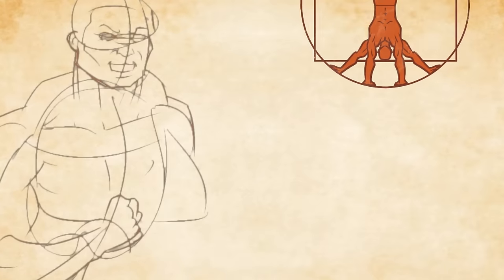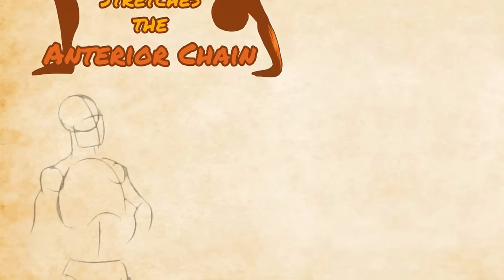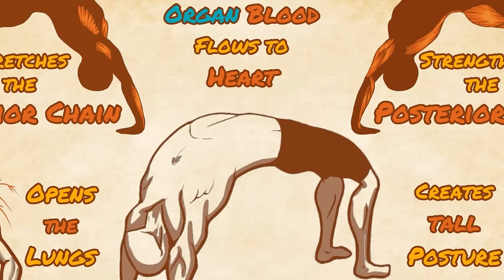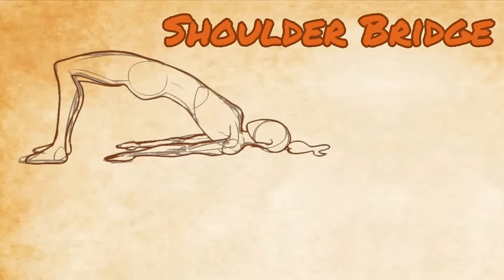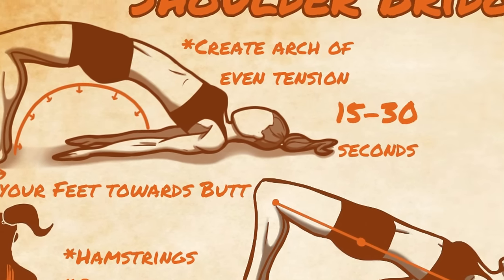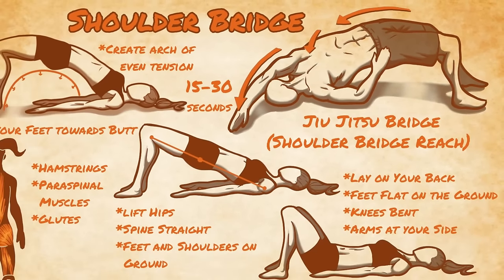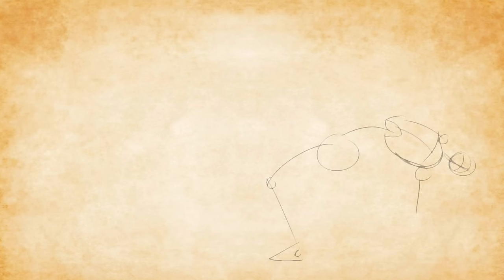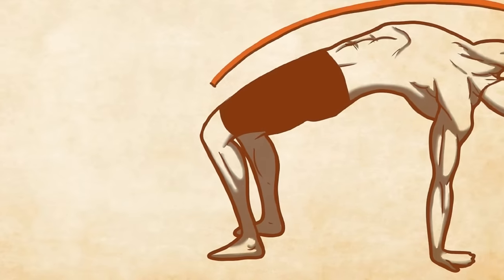BULLET PROOF Spine w/ Bridge Progressions & Variations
Bodyweight bridge exercises are a group of calisthenic skills used to strengthen the protective muscles of the spine, stretch the commonly tight muscles on the front of the body, and learn to integrate the musculature of the body from head to toe into one single movement.

The iconic back bridge is an excellent example of this but is often to advanced for most people. This video goes over other bridge variations which offer an opportunity to easily progress the body while enjoying the unique benefits of each. Variations discussed include shoulder bridge, glute bridge, jiu jitsu bridge, table top bridge, back bridge, back bridge reach, back bends, and back bend walks.